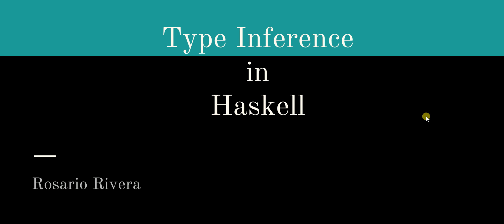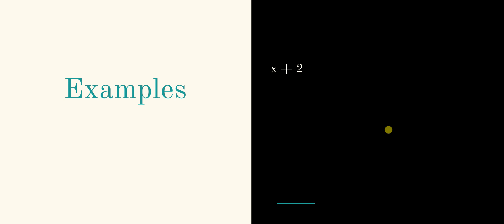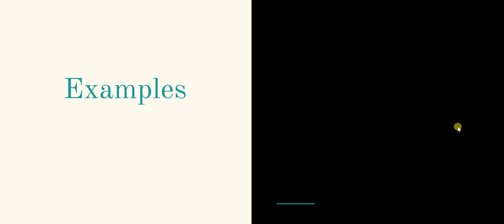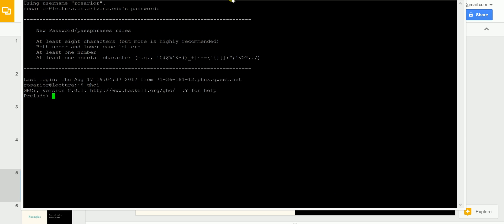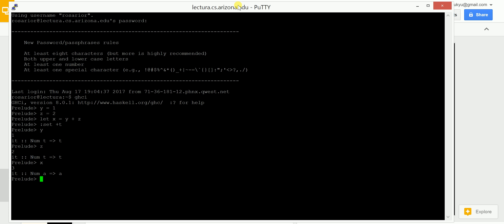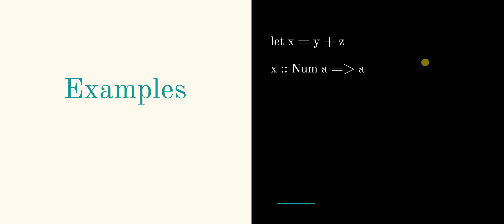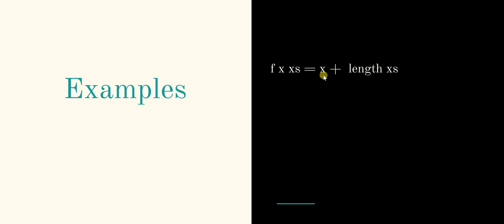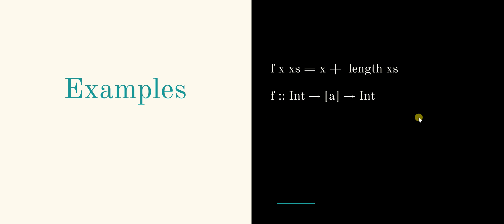Type Inference in Haskell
372 Video Project